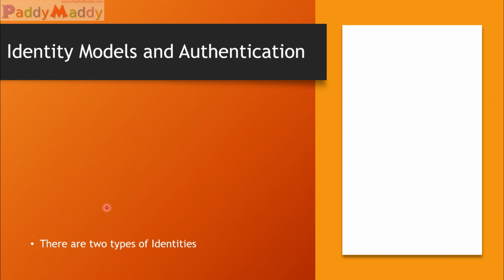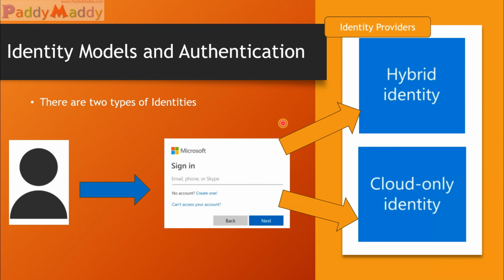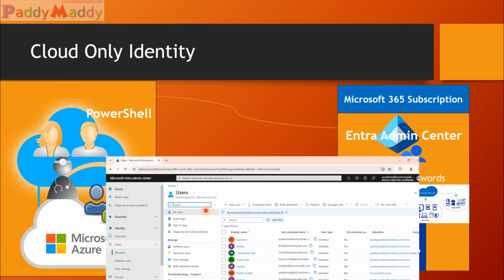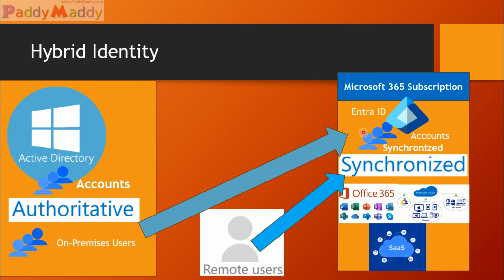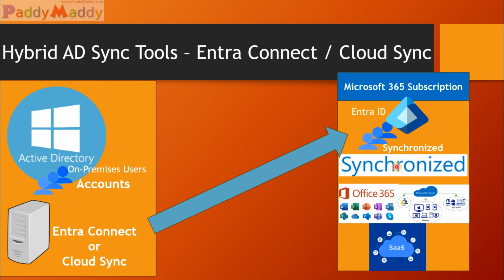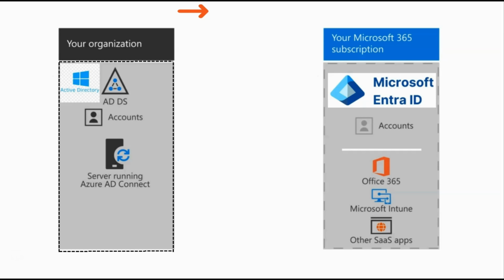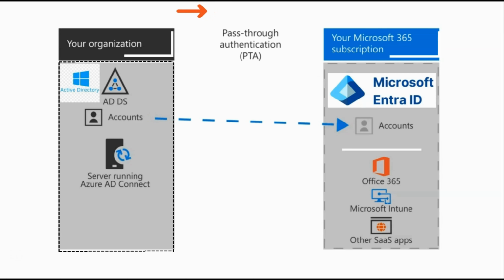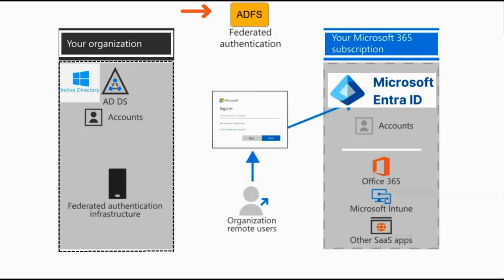Mastering Microsoft Entra: Cloud Only Identities Explained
In this lecture, we'll delve into the world of Microsoft 365 identity types, exploring the fundamental differences between Cloud Only and Hybrid identities. Learn how to manage user accounts and authentication in the cloud, and discover the importance of understanding these concepts for authentication, licensing, and authorization.

Chapters
00:00 Microsoft 365 identity types and authentication
01:20 Core 1 hardware domains
02:15 Hybrid Identity and on-premises user accounts
03:10 Which exam to take first